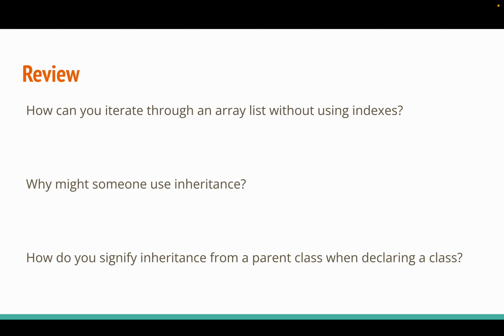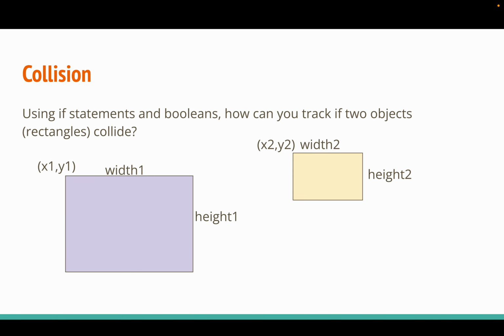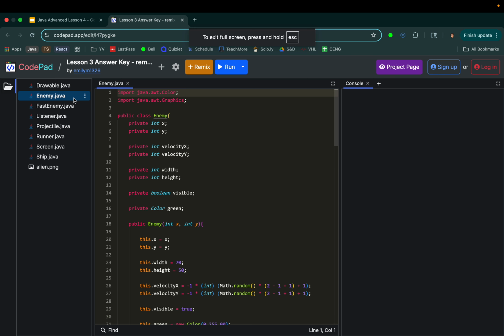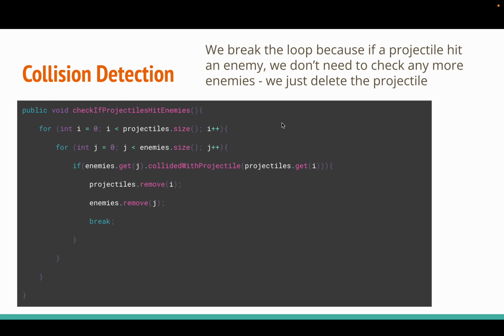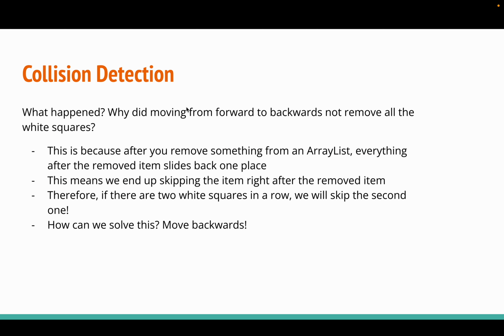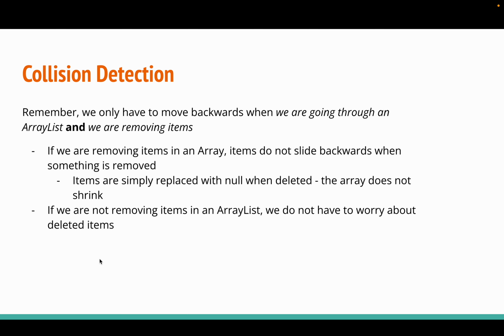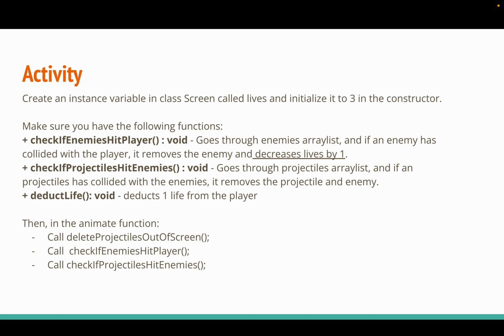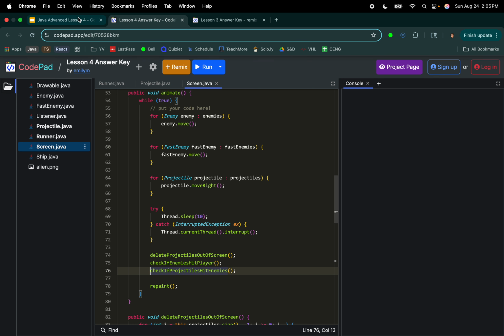Advanced Java Lesson 4